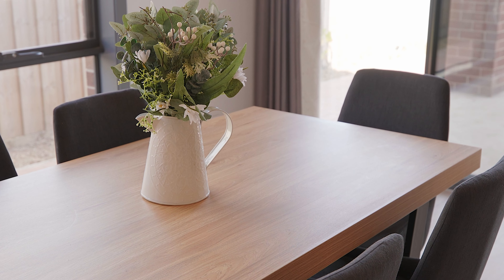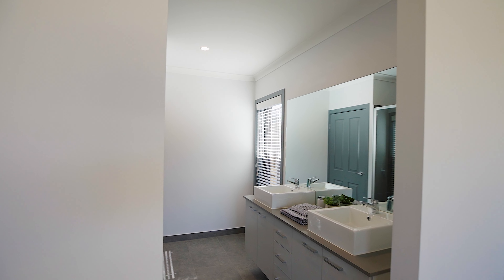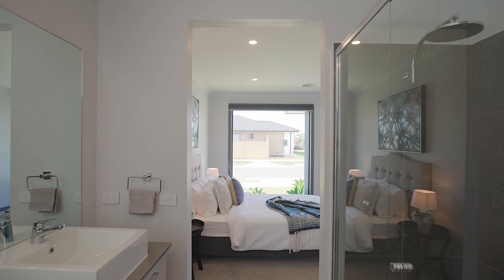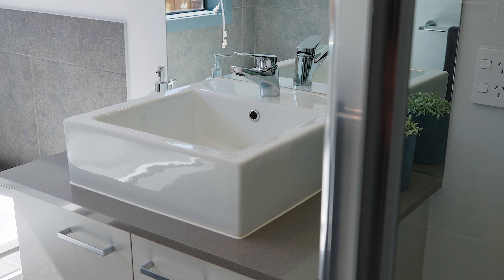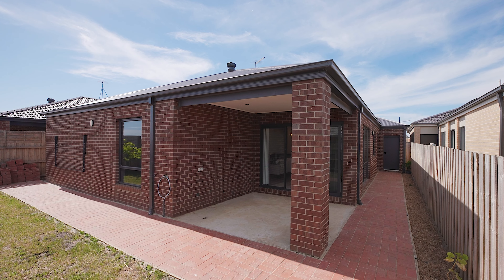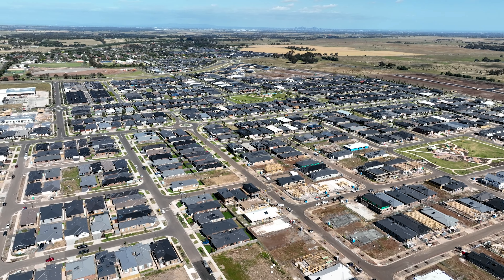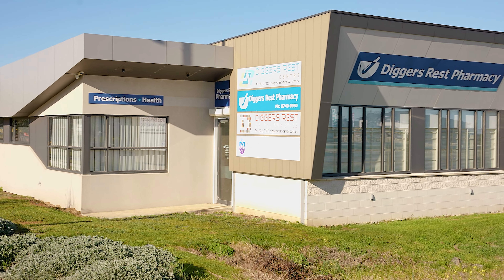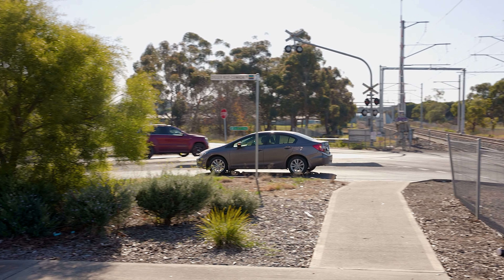29 Lindbergh Blvd, Diggers Rest